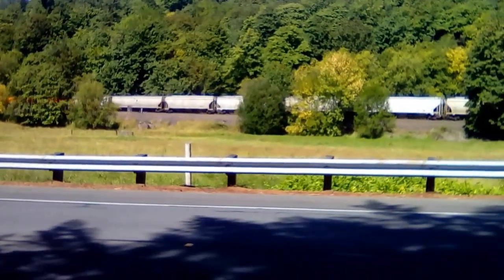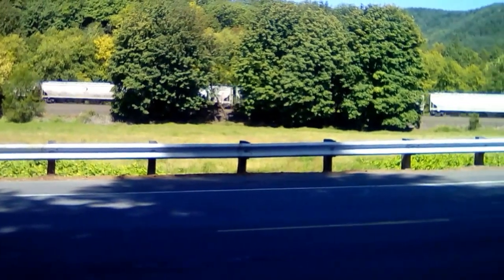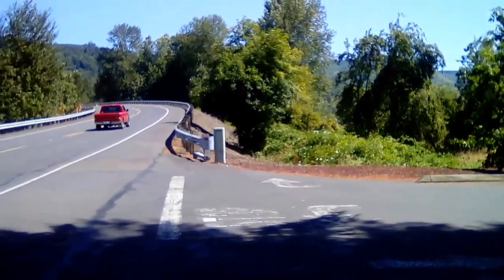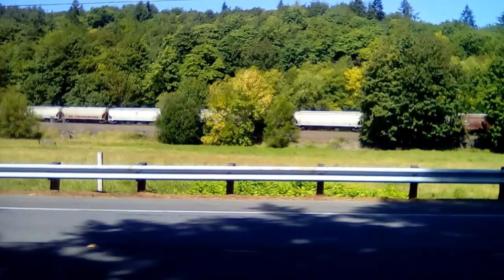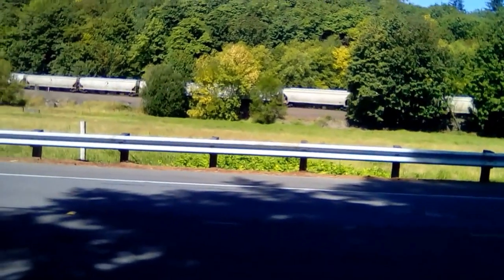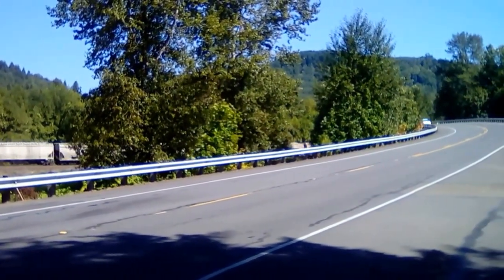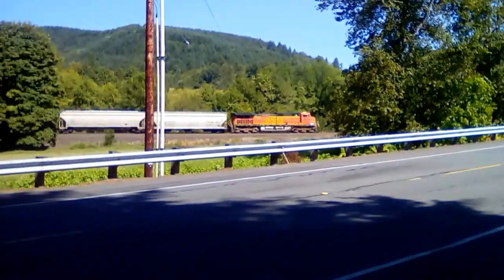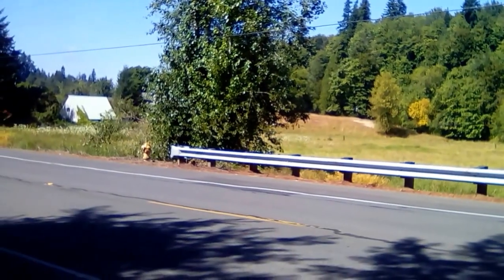BNSF freight train going northbound